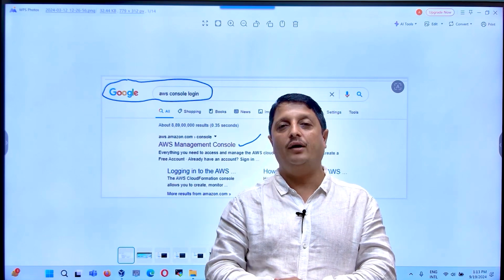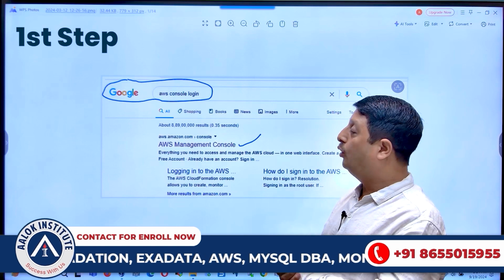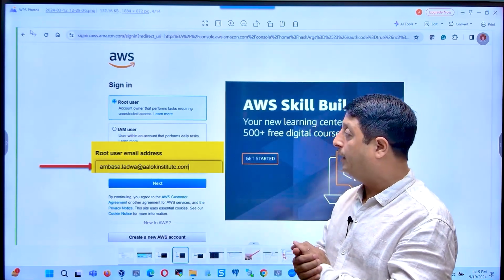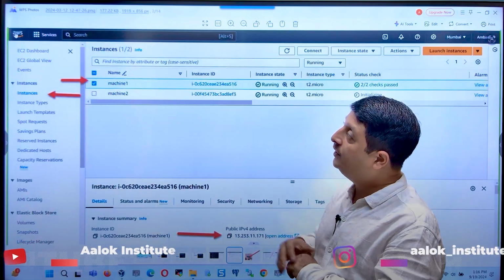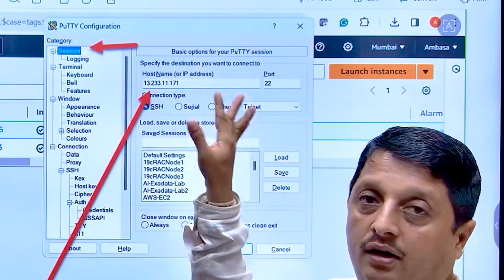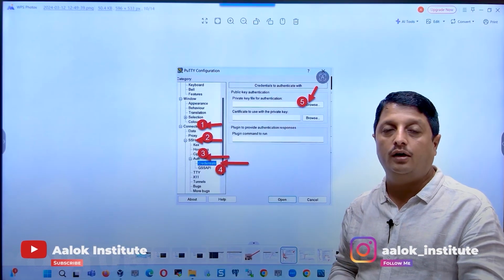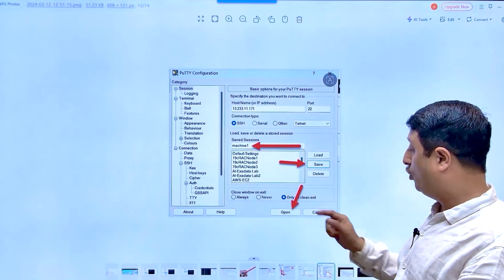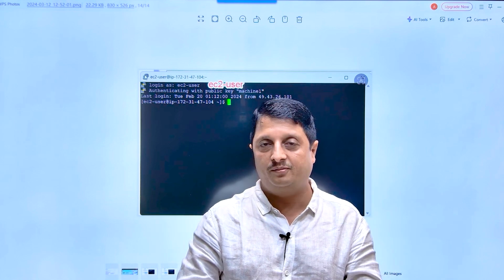How to Connect to AWS EC2 Guide Easily | AWS EC2 Tutorial For Beginners | AWS EC2 setup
Are you ready to access your AWS EC2 instance? In this video, I'll guide you through the login process with easy-to-follow instructions. Learn how to navigate the AWS console and connect to your virtual machine hassle-free